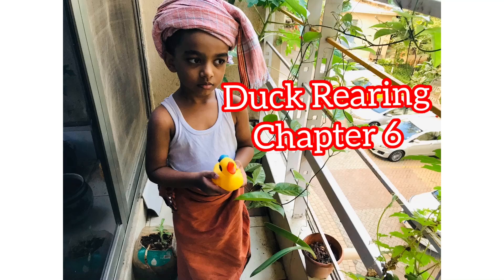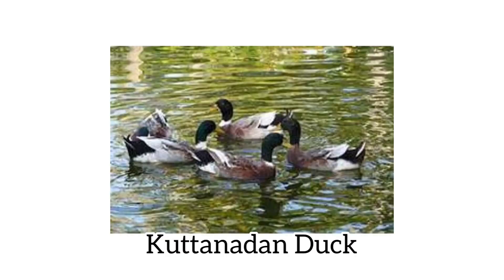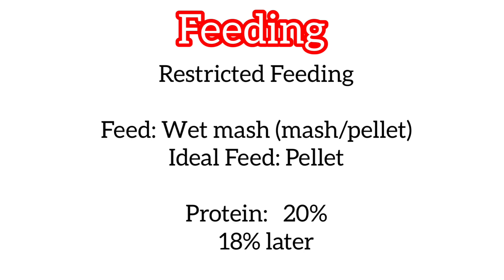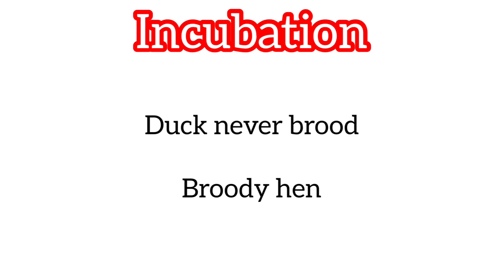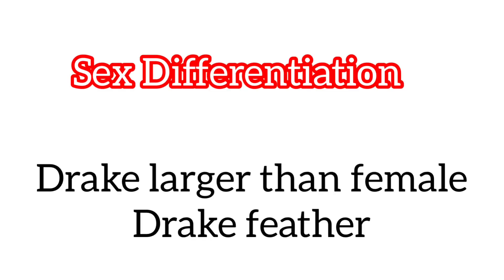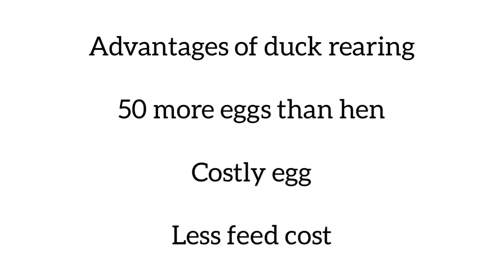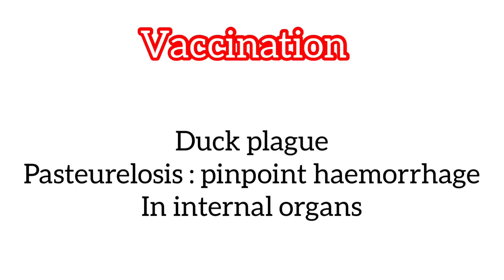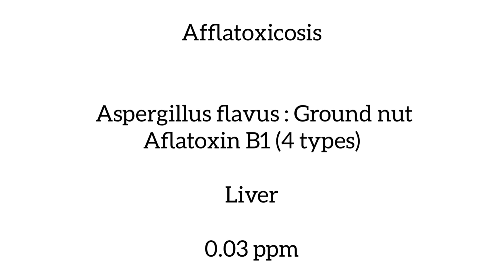Chapter 6: Duck Rearing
Duck Rearing: Advantages
           Housing
           Breeding
           Incubation
           Diseases
           Sex Differensiation